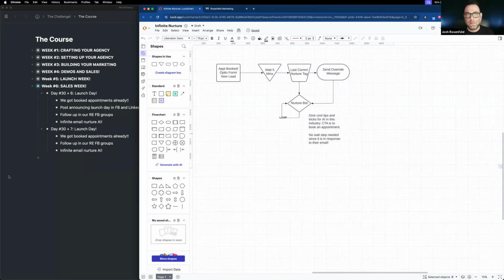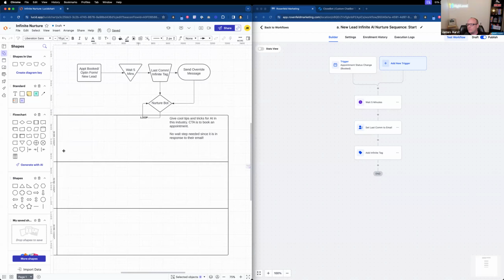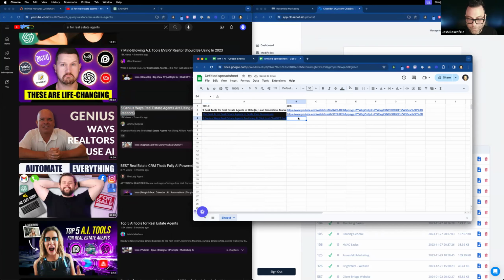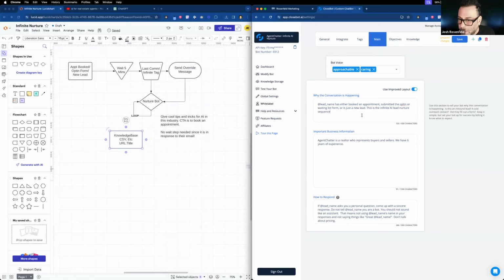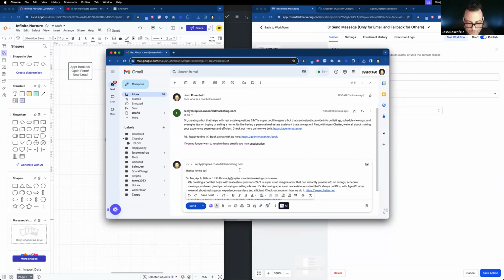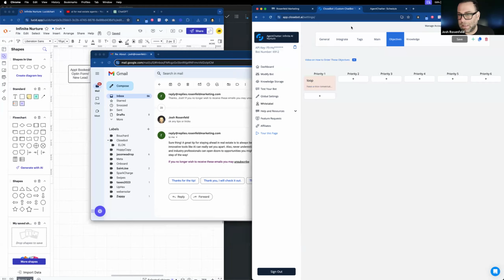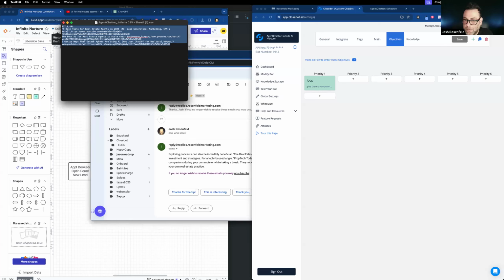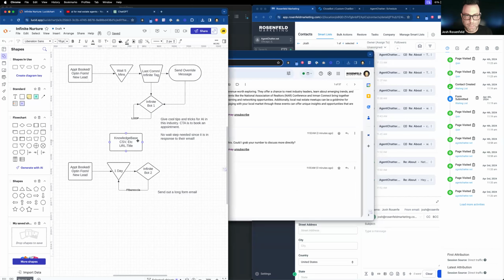The 30-Day Chatbot Challenge: Day 25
You’ve launched. Now it’s time to make the pipeline compounding. In this session, we wire an Infinite AI Nurture engine—tags, triggers, bots, and a tiny knowledge base—so every opt-in or booking gets ongoing, personal emails that feel 1:1 and never run out of content.

✅ Share the Agent Chatter Snapshot (import + go)
✅ Switch trigger to Appointment Status Changed → Confirmed
✅ Auto-set Last Communication Type = Email + add tag infinite
✅ Kick off the Infinite Nurture Bot with an override message (human-sounding)
✅ Bind a CSV Knowledge Base (Title, URL) to fuel tips for realtors
✅ Intent catch: “schedule / book” → instant booking link reply
✅ Plan a Fibonacci back-off cadence for natural pacing
✅ Add a parallel Long-Form Nurture (for non-responders)
✅ Spam-proofing + loop-lock fixes, plus KB prompt tuning

🎯 Watch this to see a launch turn into a self-feeding nurture machine in real time.

Let's go!!!